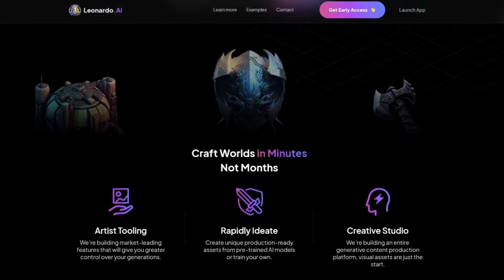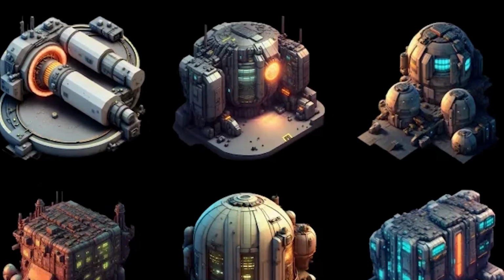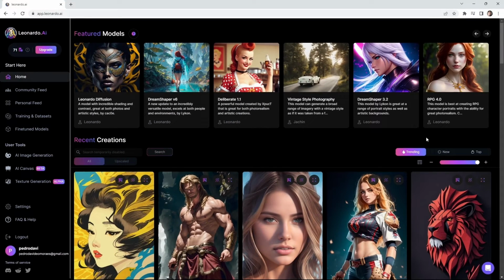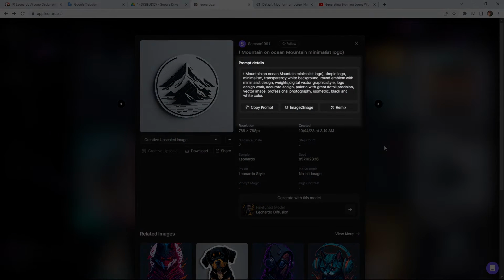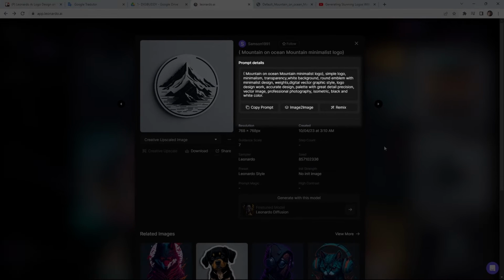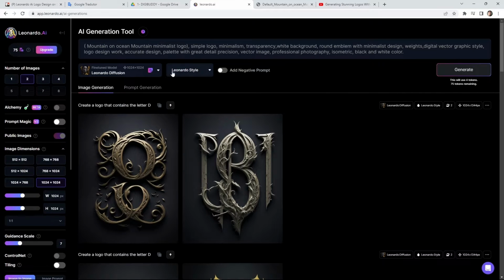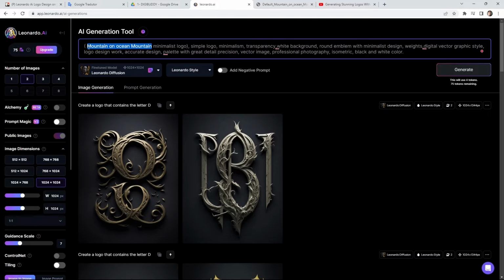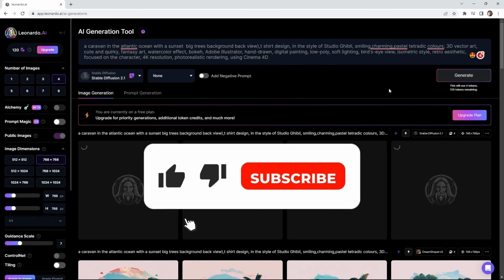How to Make Logo With Leonardo AI in Just 2 MINUTES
In this video, we'll show you how to make a logo with Leonardo AI in just 2 minutes!

If you're looking to get your business off the ground but don't have time to create a custom logo, then this video is for you! We'll show you how to create a logo with Leonardo AI in just 2 minutes, and you'll be amazed at how easy it is! So be sure to watch the video to learn how to make a logo with Leonardo AI!